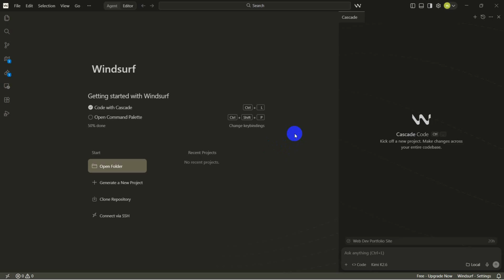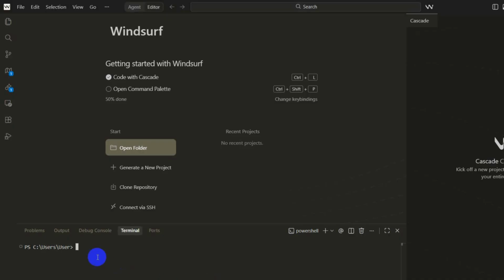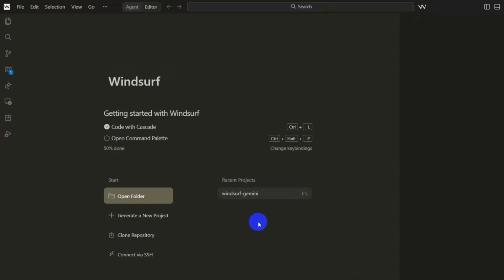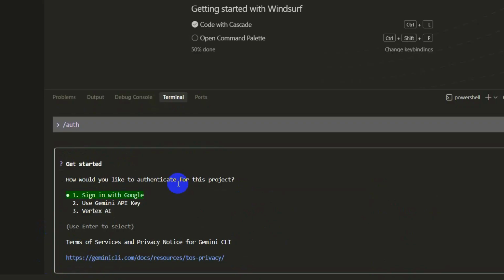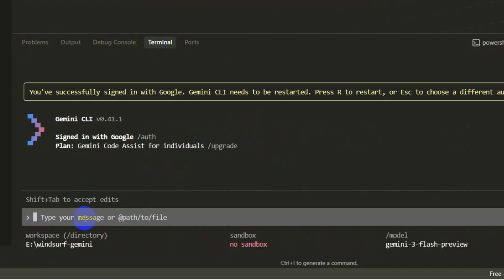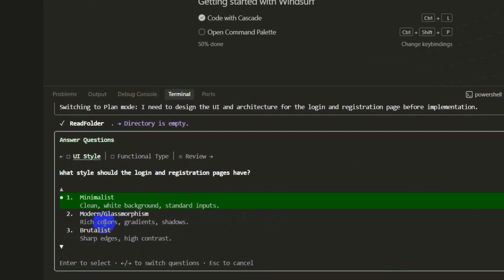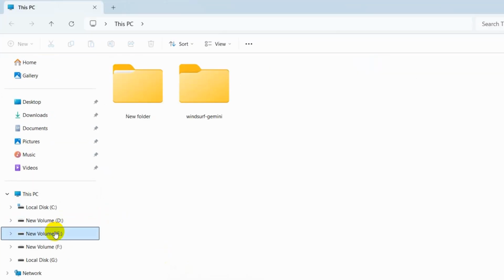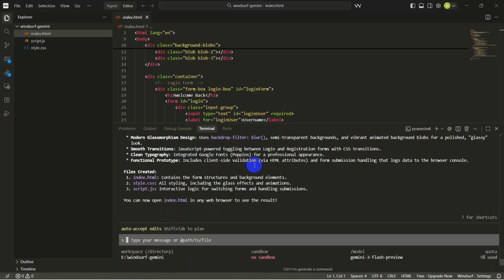How to Install & Use Gemini in Windsurf | Complete Beginner Guide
Learn how to install and use Google Gemini AI inside Windsurf step by step. In this complete beginner-friendly tutorial, I’ll show you how to set up Gemini, connect the API, and start using AI-powered coding features inside Windsurf to build projects faster and more efficiently.

In this video you will learn:

How to install Windsurf IDE
How to get a Gemini API key
How to connect Gemini with Windsurf
How to use Gemini AI for coding
Tips for faster AI-assisted development
Common setup errors and fixes

Perfect for beginners, developers, and anyone interested in AI coding tools.

This tutorial shows how to install and use Gemini CLI within Windsurf, starting with opening the terminal. We'll then proceed through the authentication process, demonstrating how to leverage this powerful AI coding assistant. The video concludes with setting up a project to build a login and registration page using HTML, CSS, and JavaScript, showcasing the capabilities of Google Gemini CLI for web development.